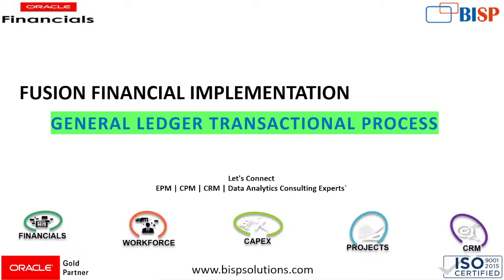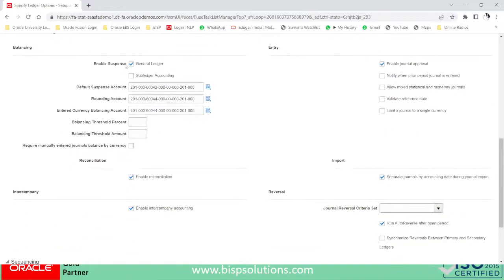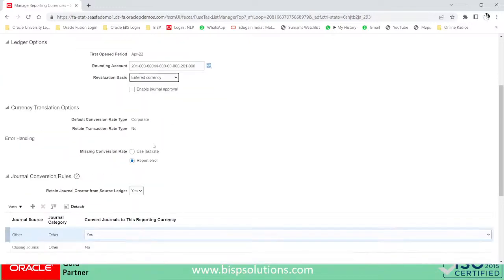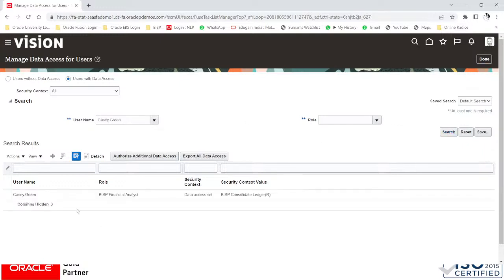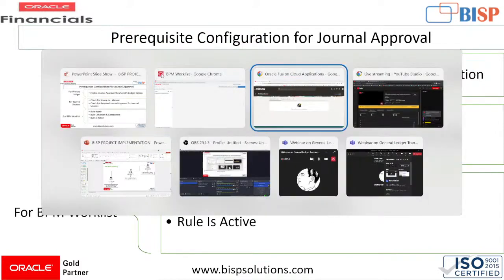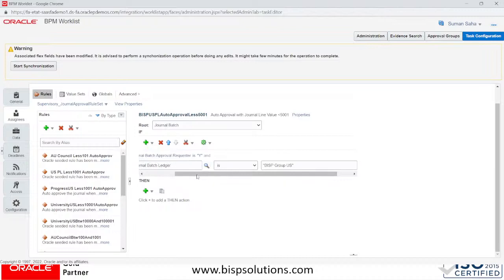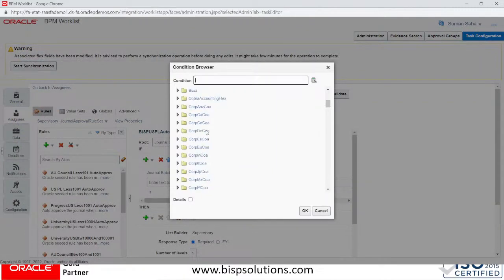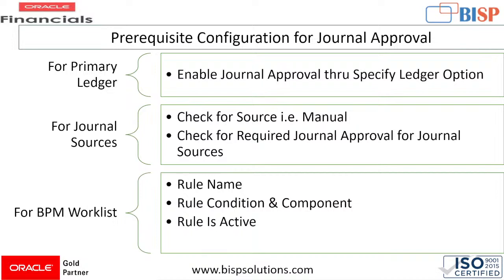Oracle Fusion GL Configuration Case Study | Oracle Fusion Functional Case Study General Ledger |BISP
General Ledger Transaction Process Based on Cases Study"|Case Study - General Ledger
On-Demand Webinar of General Ledger Transaction Process Based on Cases Study"

CaseStudy - GeneralLedger